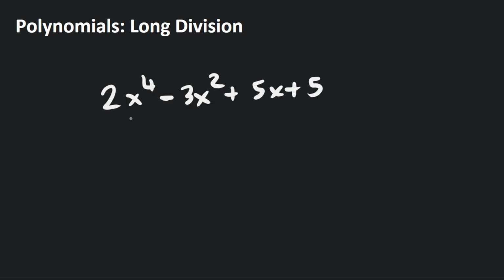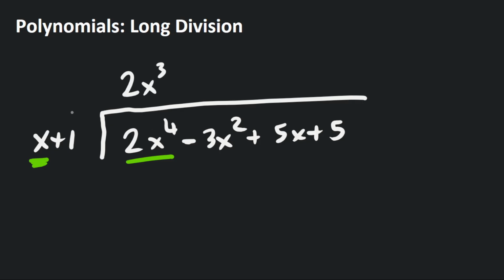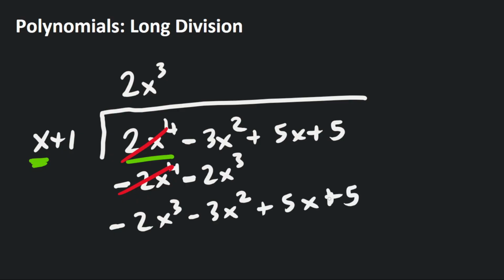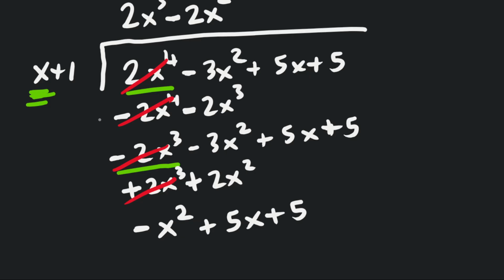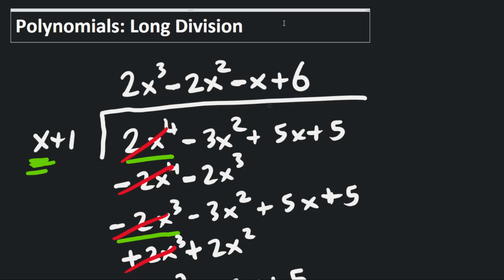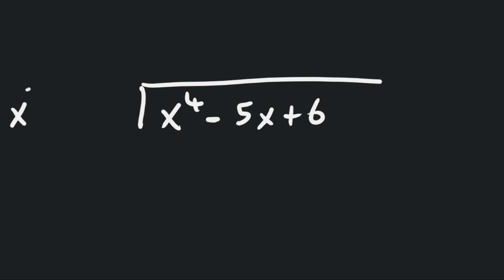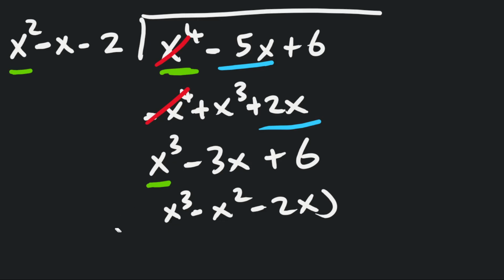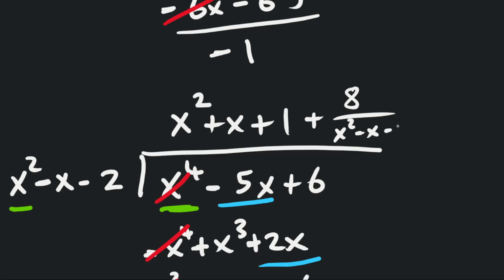Polynomial Long Division | Algebra Explained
This video teaches how to divide two polynomials using long division.

Dividing polynomials that are not divisible often end up with a remainder at the end.